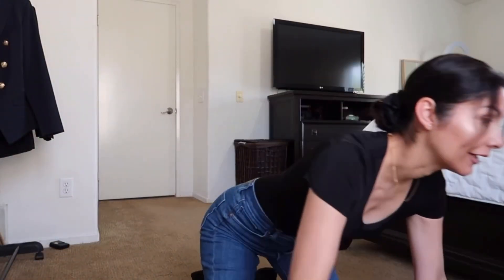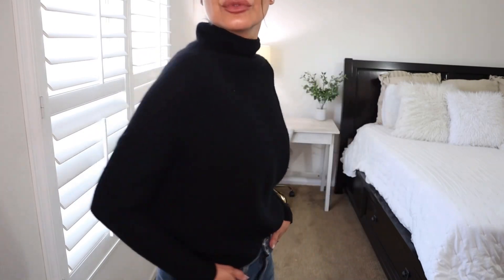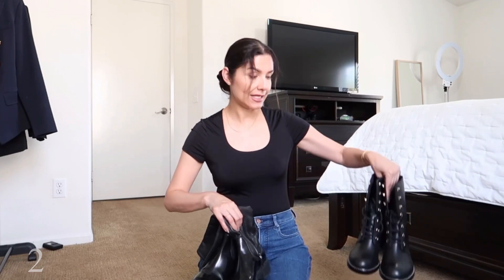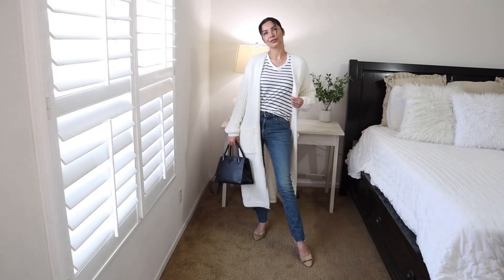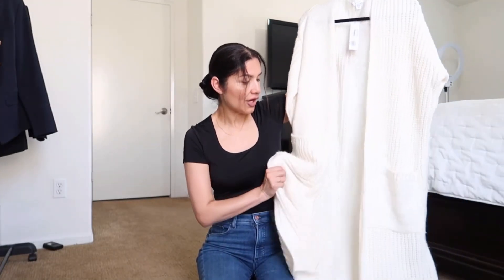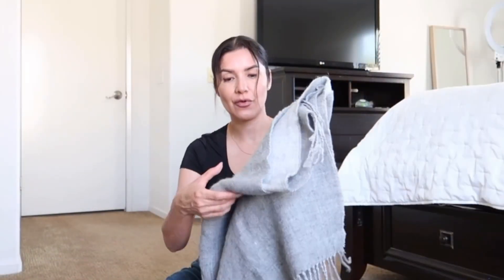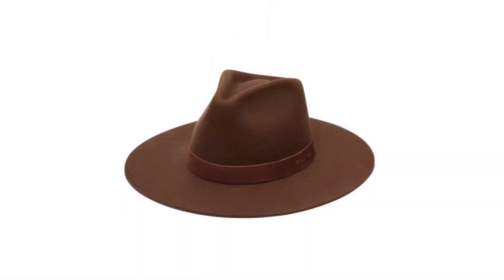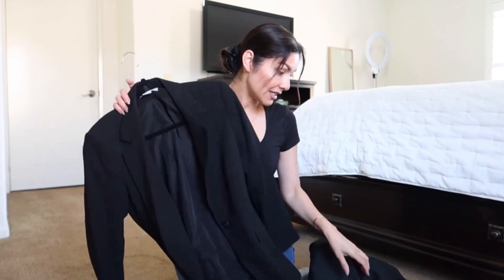AUTUMN CAPSULE WARDROBE 2022 - 8 essentials for the new fall autumn season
Fall Autumn capsule wardrobe 2022  00:00
8 basic autumn essentials that you need to get the perfect fall capsule wardrobe 2022.
❤ MY MEASUREMENTS ❤-
Bra: 32C (81 cm)
Waist:26" (66 cm)
Hips: 38" (96.5 cm)
Height: 5'7" (170 cm)

FALL ESSENTIAL 1
1) CHUNKY SWEATER  01:30
CLUB MONACO SWEATER (XS)

2) BOOTS 02:59
STUART WEITZMAN BOOTS (tts)
SIMILAR
PRADA LEATHER TALL BOOTS (tts)
Similar Prada boots
AFFORDABLE ALTERNATIVE

3)  LONG CARDIGAN 05:02
NORDSTROM LONG CARDIGAN (S)

4) FALL DRESSES 05:51
EXPRESS KNIT DRESS (XS) ttps://
KNIT DRESSES (One size)
WHITE BLACK KNIT DRESS (One size)
WHITE BLUE KNIT DRESS (One size)

5) PLEATED SKIRTS 07:07

6)  BROWN LEATHER ACCESSORIES 08:45
KATE SPADE BAG
LEATHER BELT

7) SCARF  11:04

8) FELT HAT 11:43
JUST $20

9) BLAZER 12:21
Applies only on first time buying at Farfetch
RALPH LAUREN HERRIBONE BLAZER

-Thank you for sharing my video and for checking my YouTube video iPhone upload